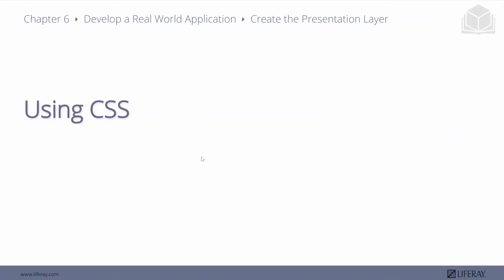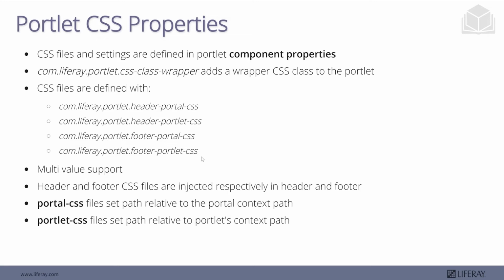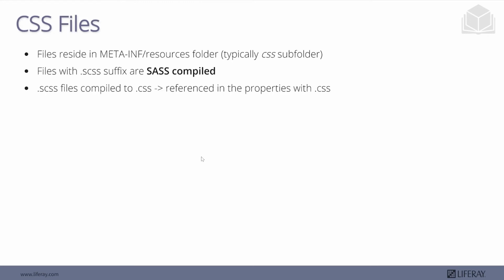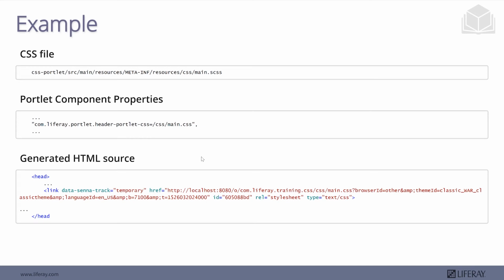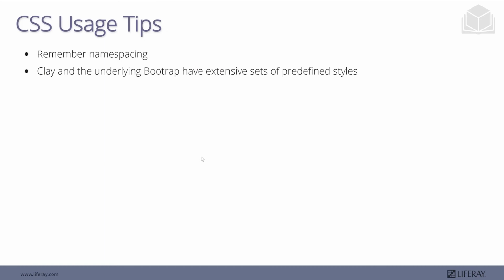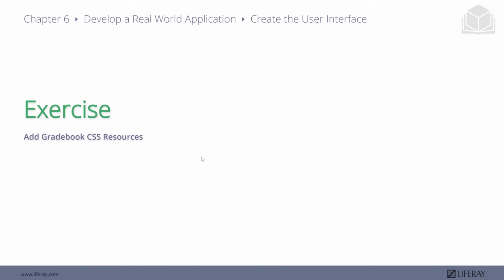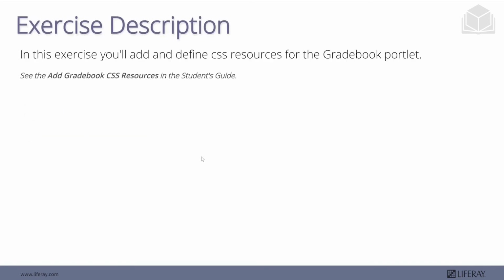Create the Presentation Layer 5